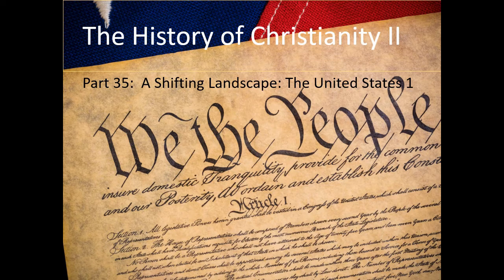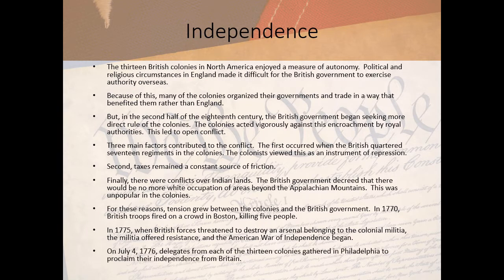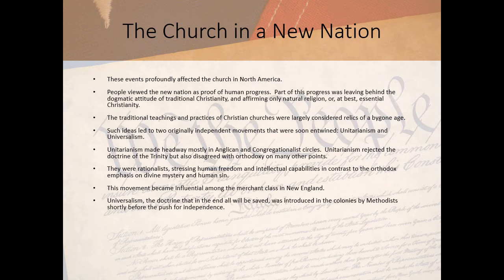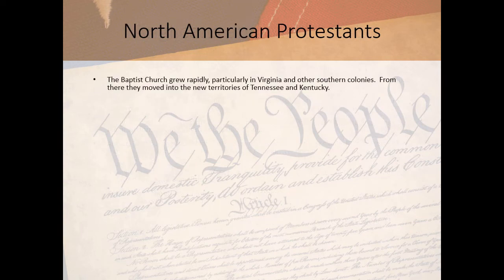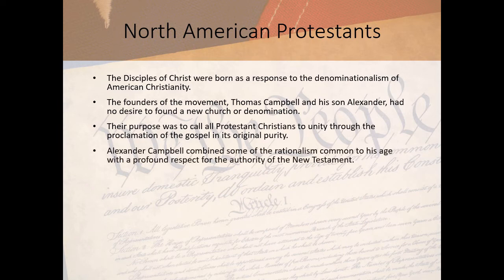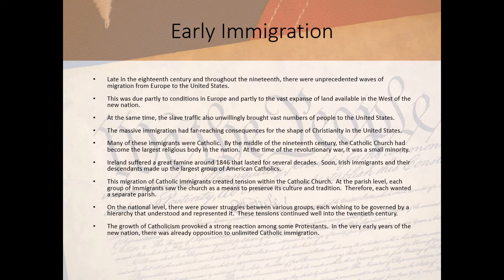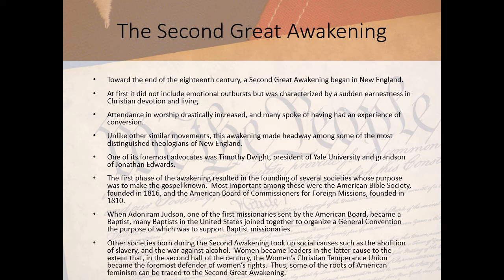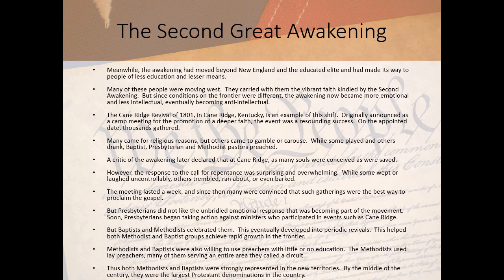The History of Christianity II Part 35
Welcome to the History of Christianity Season II, a weekly review of the major points of Christian History from the Reformation to the present day.  This study relies heavily on the book, The Story of Christianity Volume 2 by Justo L. Gonzalez.  I hope you enjoy it!